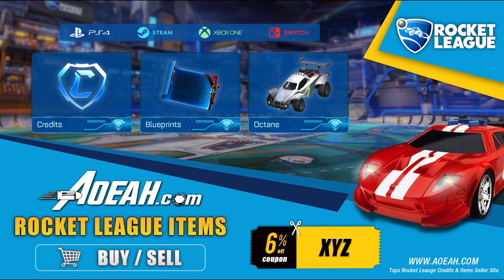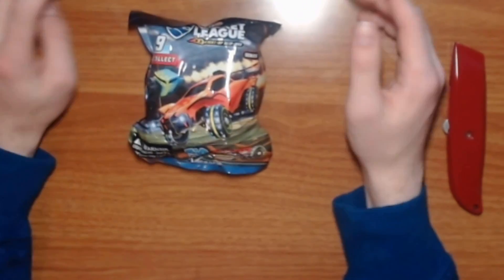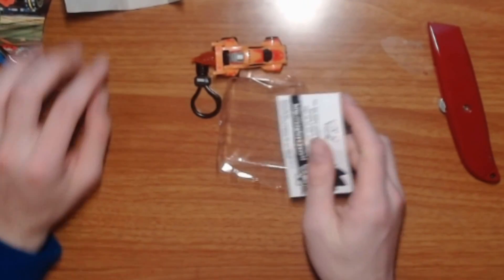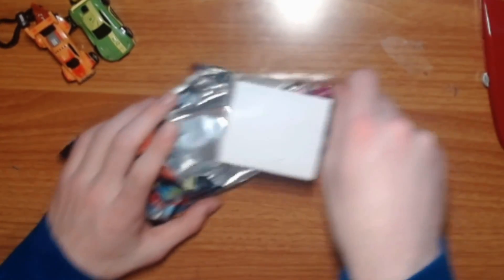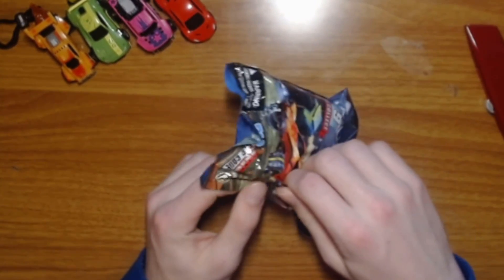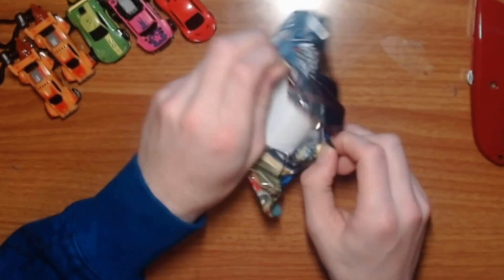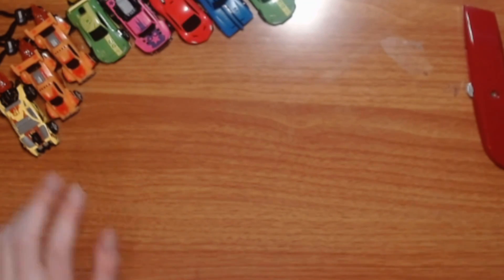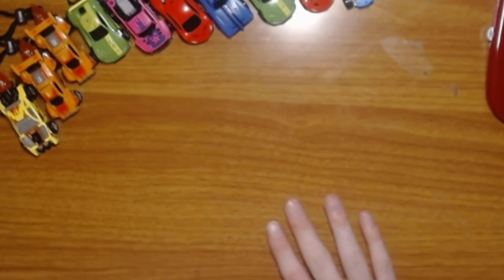Hunting for one of the RAREST Items in Rocket League!!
Today we hunt for one of the rarest items in RL, the z-plate wheel, do you think I will be able to find one?

For Fast, Safe, And Reliable Credits, Items, Gift Cards And More!

Verify My XBox Gamer Tag: "XYZbtw" (Spelled: X-Y-Z-b-t-w NO SPACES)